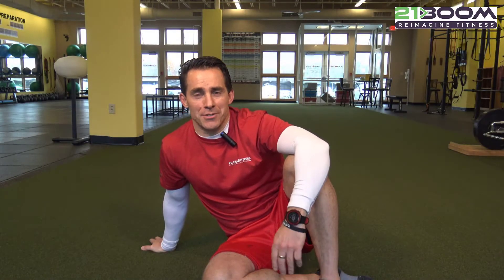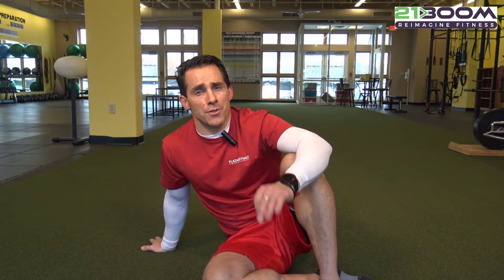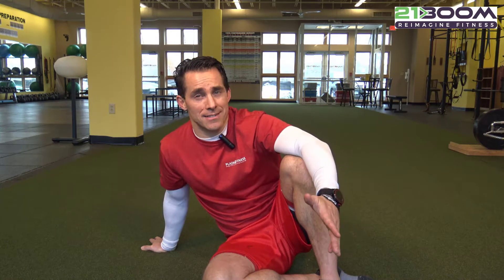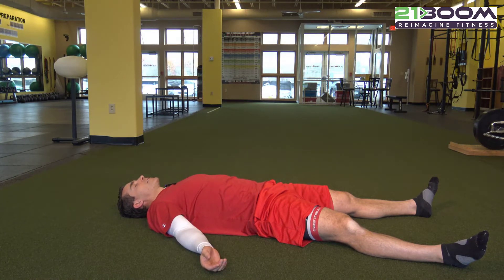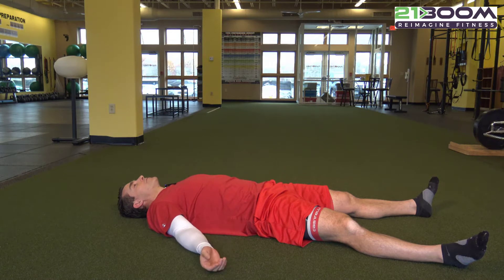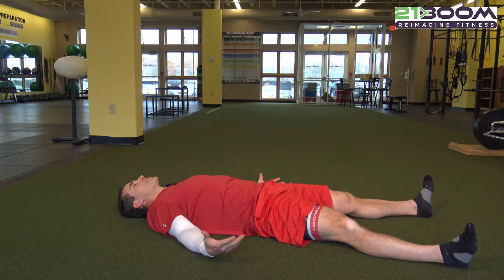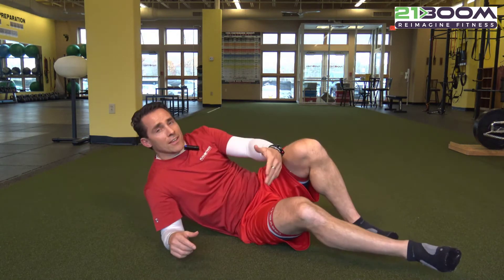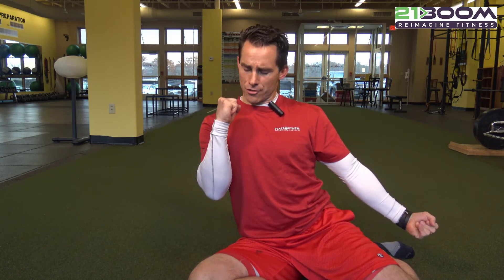3 TYPES OF BREATHING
Breathing is cool (and critical)!